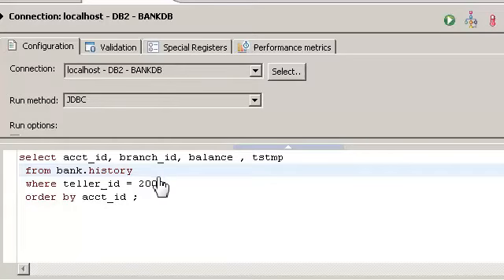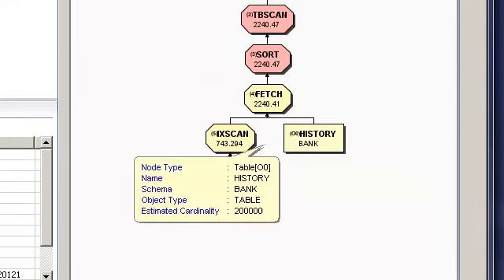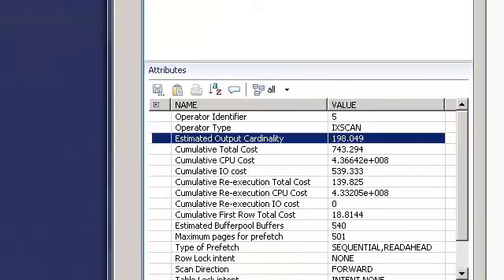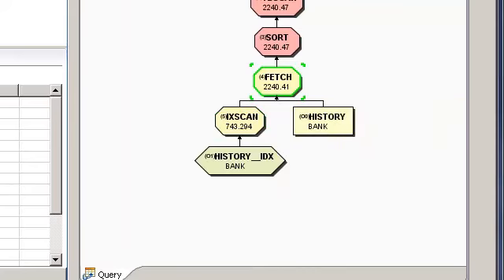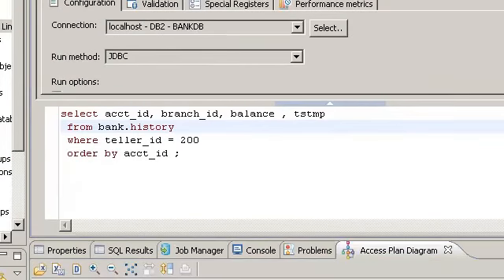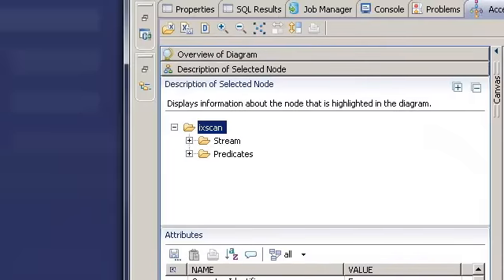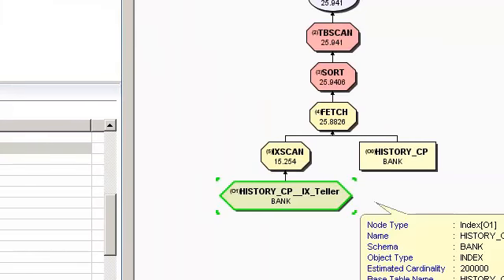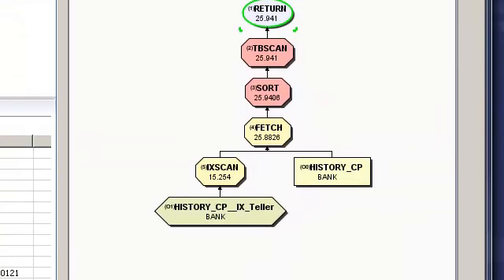DB2 LUW Explain Exercise 3 - Youtube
Using Data Studio to explain a query using indexes with DB2 LUW 10